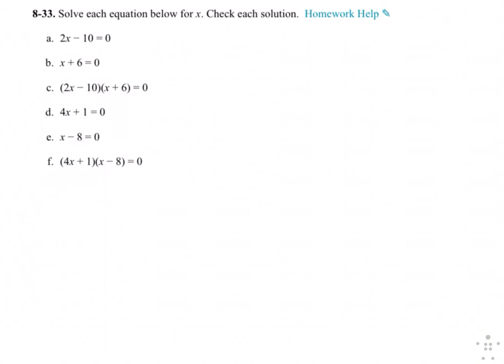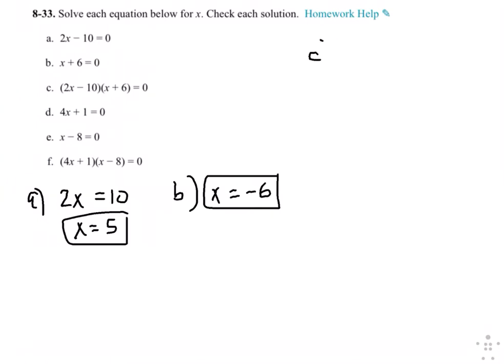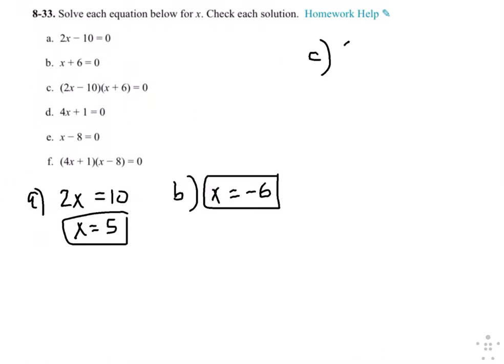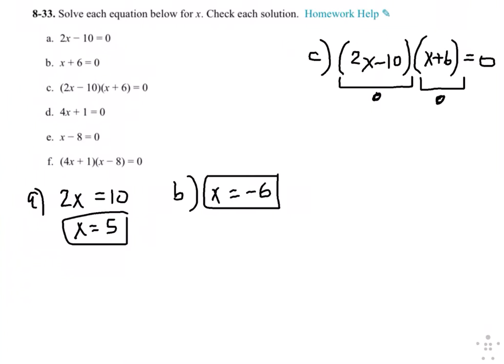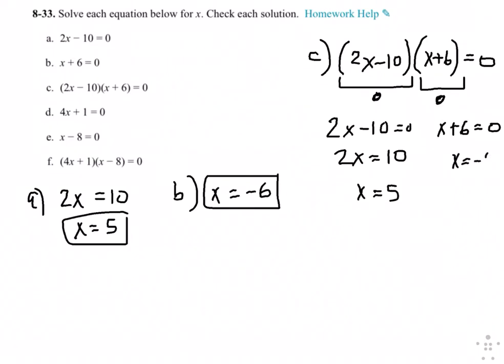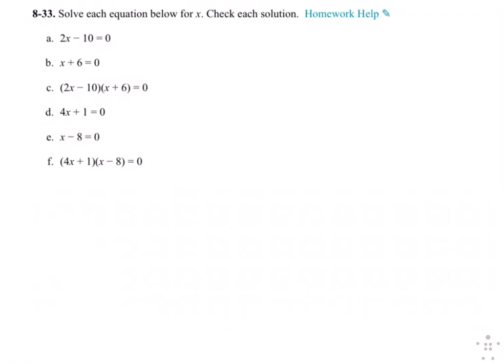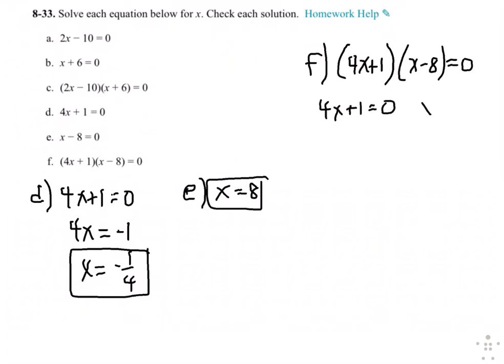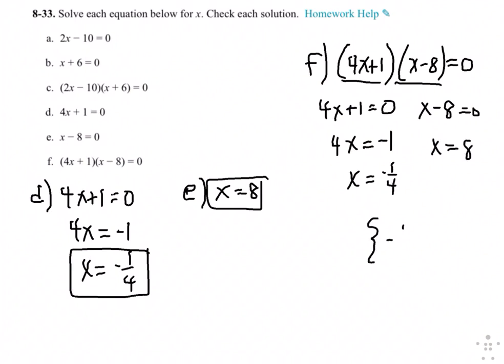CPM Algebra Chapter 8 Problem 33